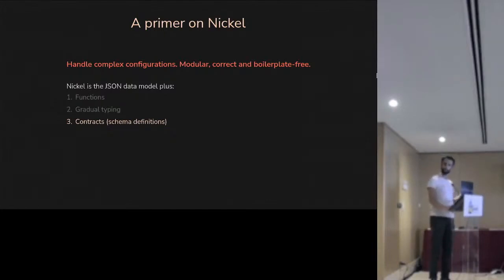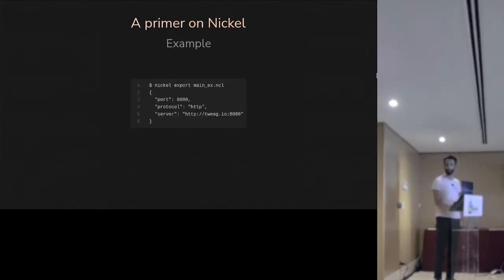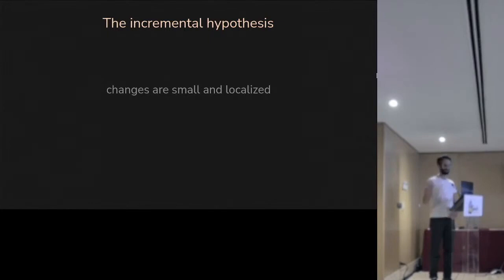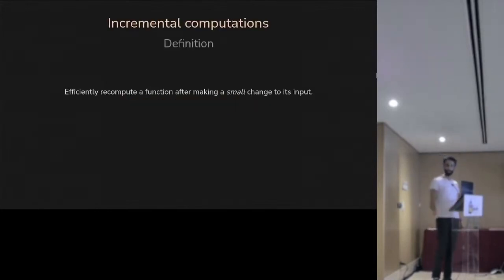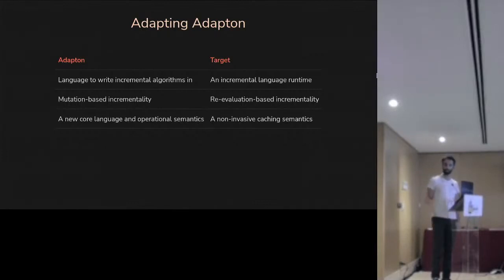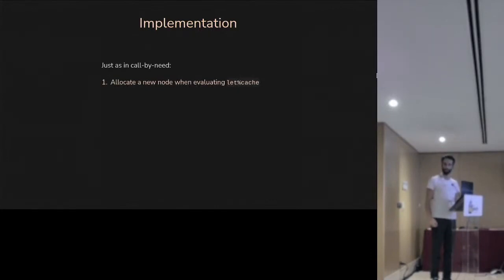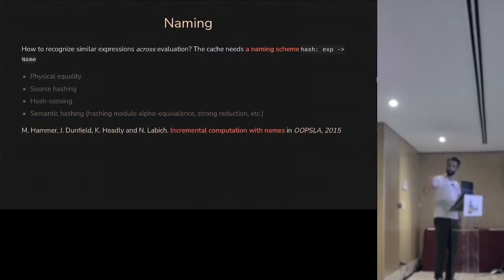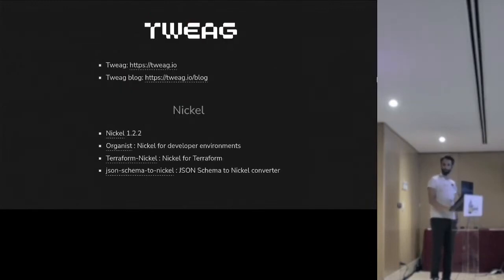[CONFLANG23] Cached call-by-name: incremental evaluation of configurations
Yann Hamdaoui, Daniele Palombi

Domain specific languages for configuration are peculiar in many ways. One of those aspects is performance: what is the cost of evaluating a configuration? What configuration languages should or could optimize for?
A standard route to take from there is the traditional metamorphosis from from naive tree-walking interpreter to an optimizing bytecode compiler and virtual machine. One could add Just-in-Time Compilation (JIT) in the mix.
In this talk, we will explore an alternative route. We start from a simple observation: most changes to an existing configuration codebase are usually small and localized. We will present our attempt at baking incrementality and evaluation caching in the specification of our configuration language itself, but in a non-intrusive way, such that the semantics doesn’t depend from the specific caching and evaluation strategy that has been chosen.
This is work in progress, both on the side of semantics and implementation, which is currently being experimented in the implementation of the Nickel configuration language.